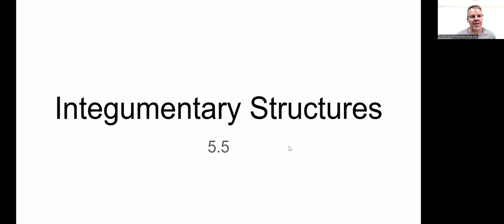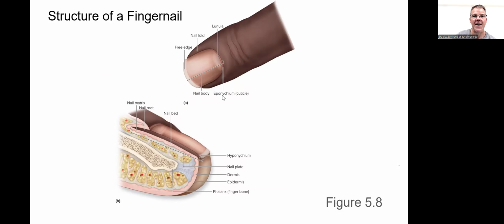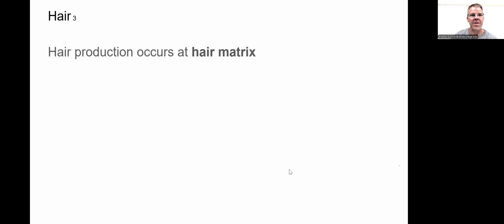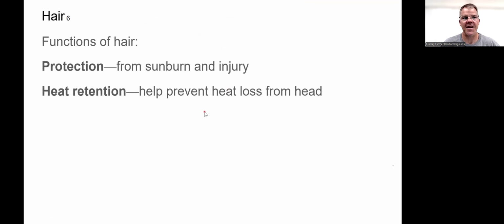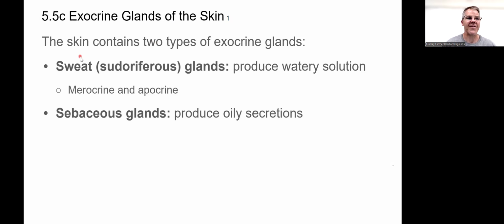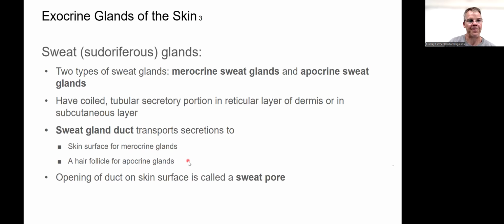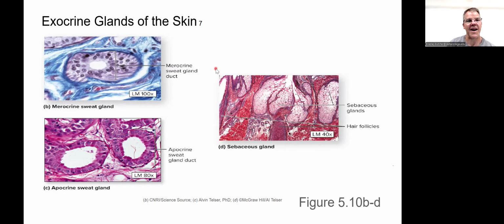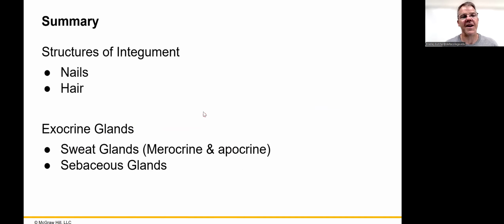Biol 31 Lc 5 5 Structures of Integument